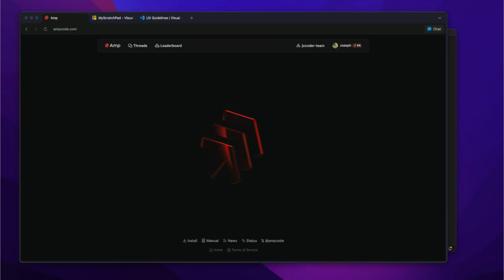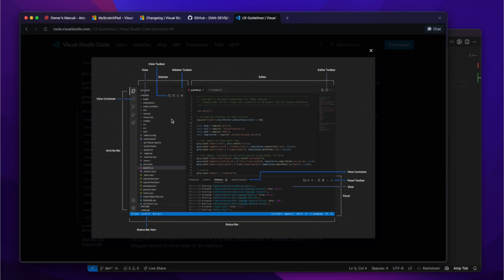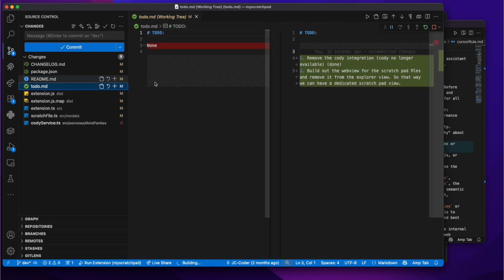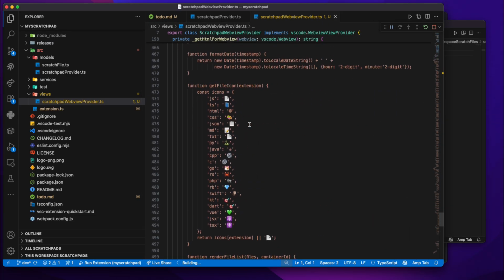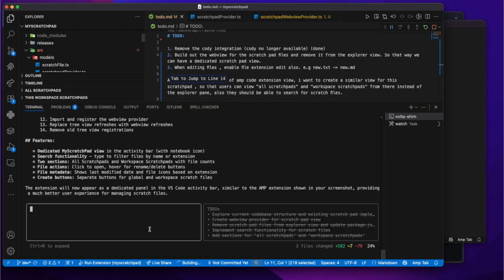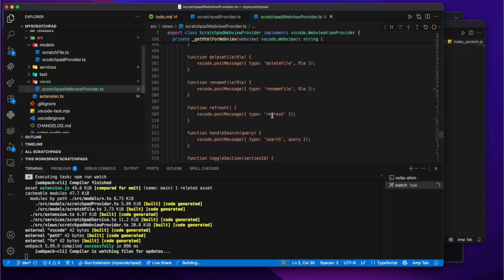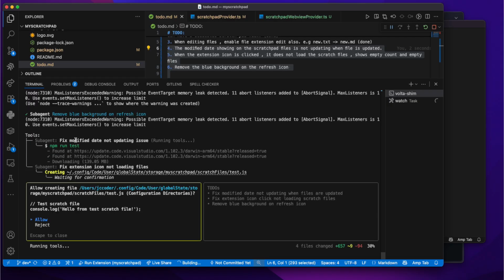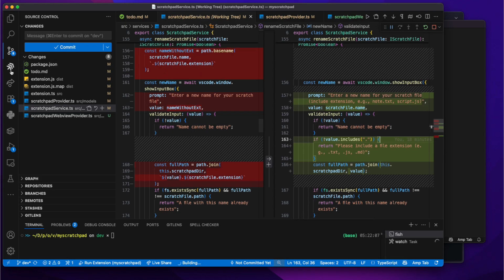Building a VS Code Extension D3: Dedicated Scratchpad Webview, UI Overhaul & More | Coding with Amp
In this video, I walk through the latest updates to the MyScratchPad VS Code extension:

- 🚀 Migrated from the Explorer tree view to a dedicated webview interface for scratchpad files
- 🎨 Improved UI/UX: cleaner layout, sections collapsed by default, and enhanced interaction
- 📁 Better file management and organization within the new interface
- 📝 Enabled file extension editing (e.g., new.txt → new.md)
- 🧹 Removed Cody integration for a leaner experience

Watch to see the new features in action and learn how these changes make scratchpad management easier and more intuitive!